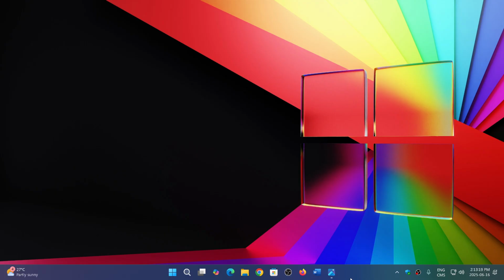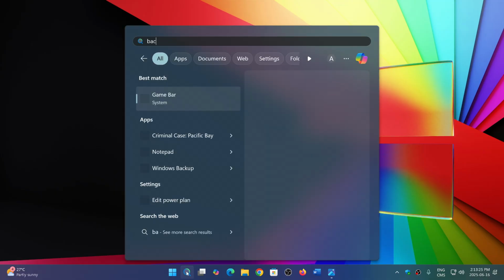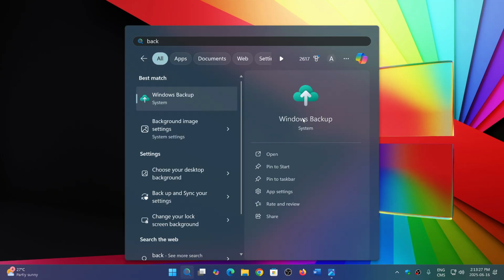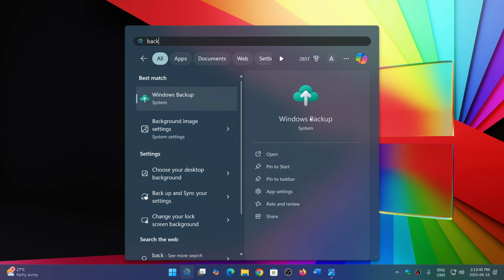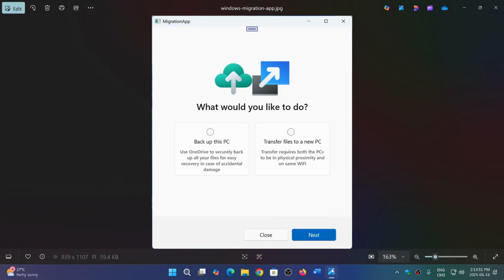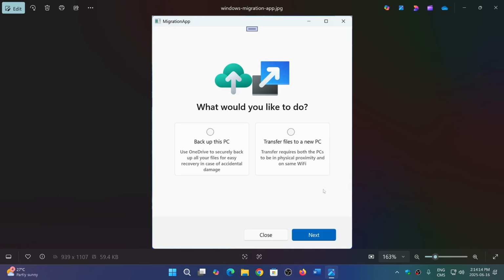Windows 10 Backup app will have Migration tool to export files to your new Windows 11 PC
Microsoft really wants you to move on to Windows 11 and buy a new PC!